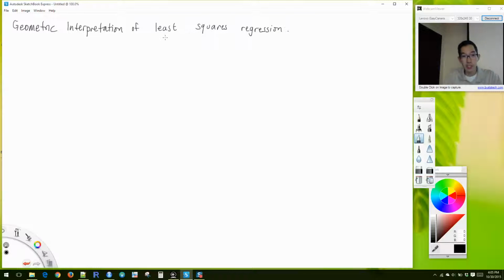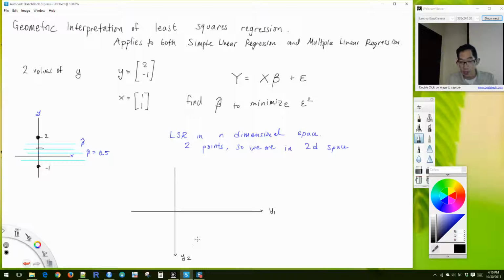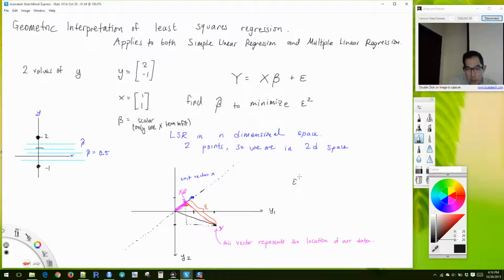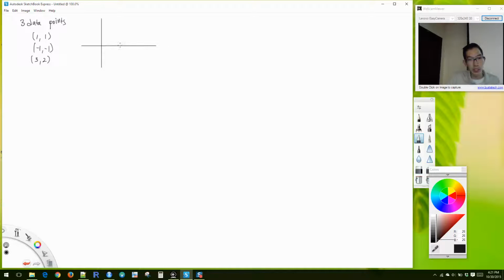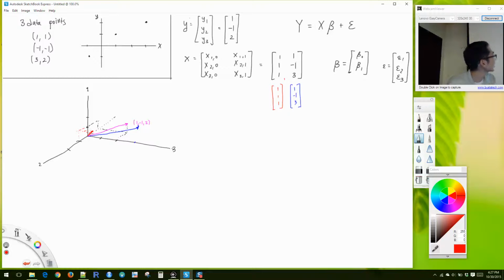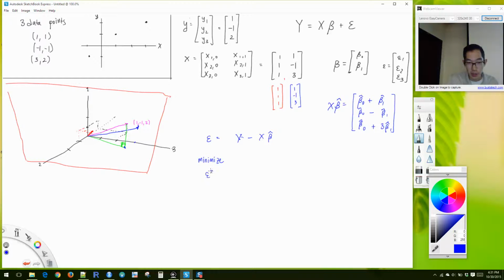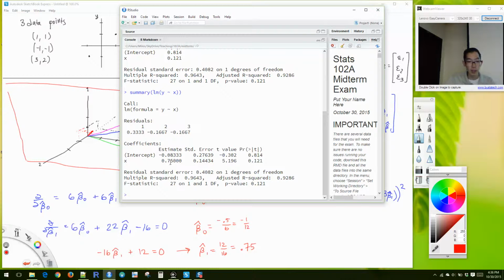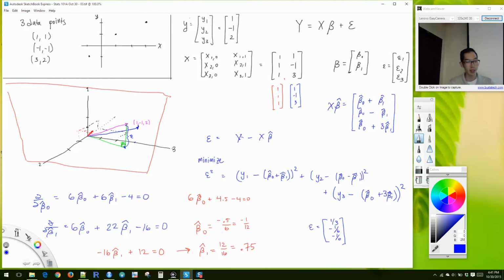Stats 101A Lecture October 30, 2015